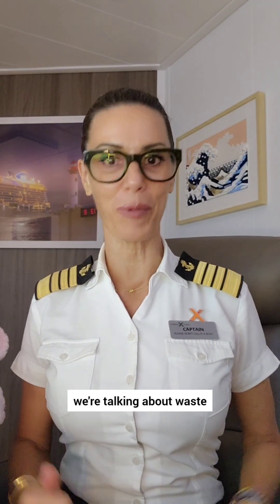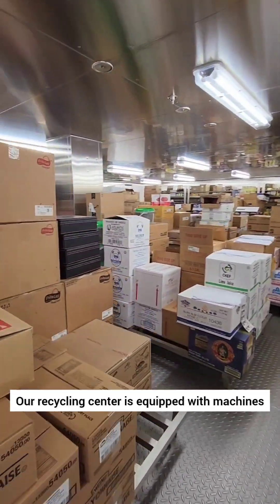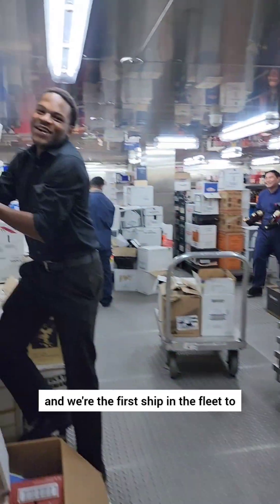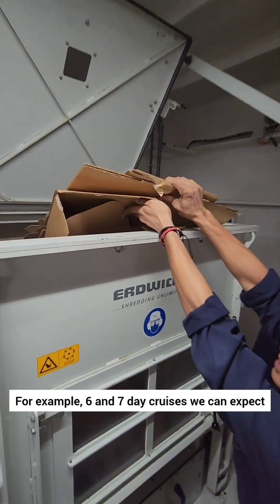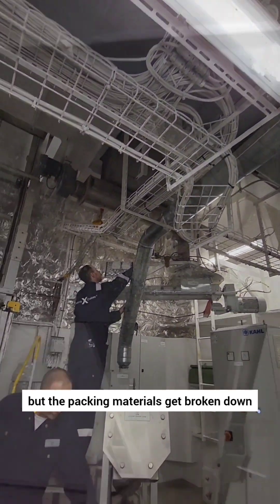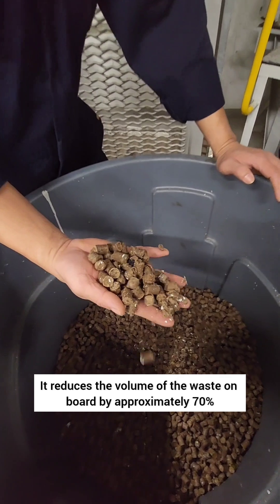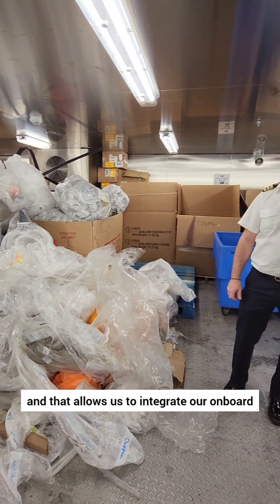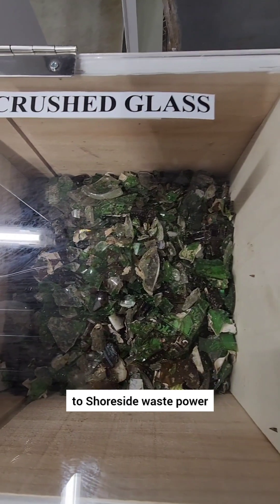S2:E18 Recycling Waste & the Pelletizer